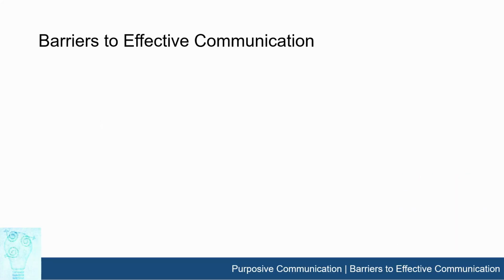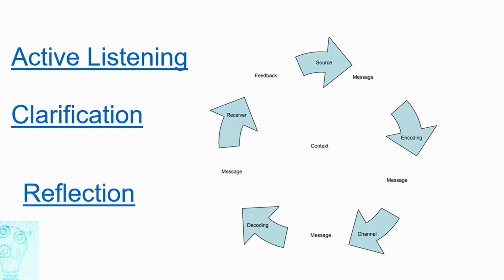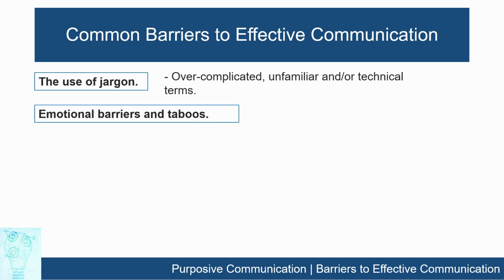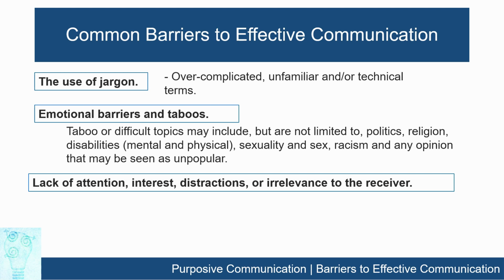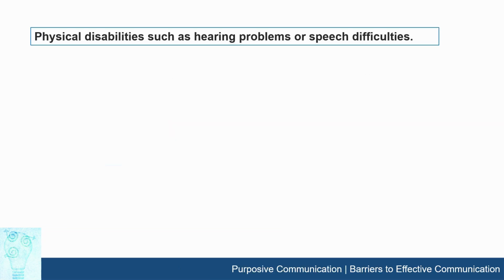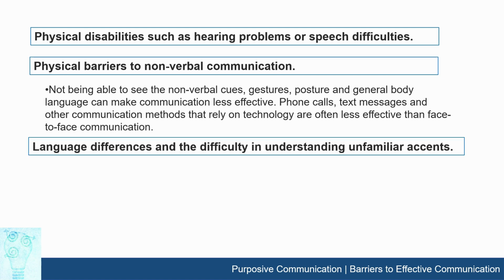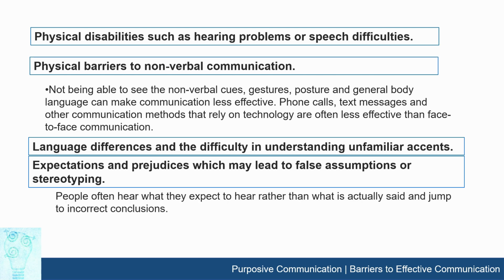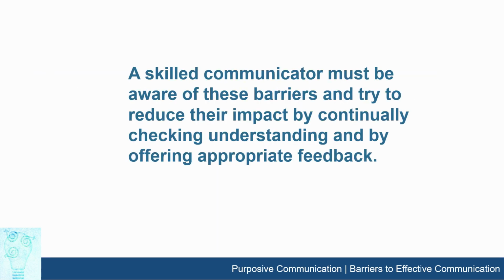Common Barriers to Effective Communication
a. The use of jargon
b. Emotional barriers and taboos
c. Lack of attention, interest, distractions, or irrelevance to the receiver
d. Differences in perception and viewpoint
e. Physical disabilities such as hearing problems or speech difficulties.
f. Physical barriers to non-verbal communication
g. Language differences and the difficulty in understanding unfamiliar accents
h. Expectations and prejudices which may lead to false assumptions or stereotyping
i. Cultural differences